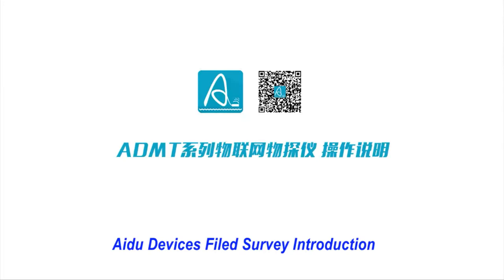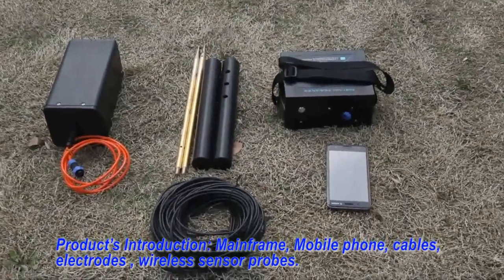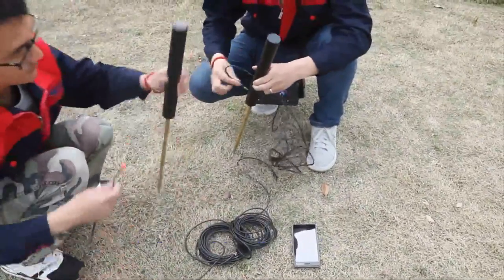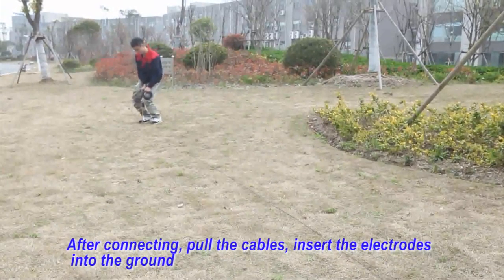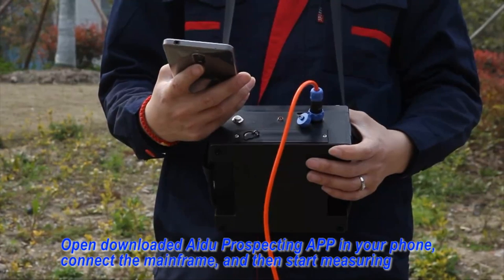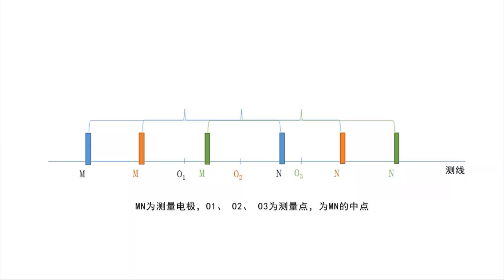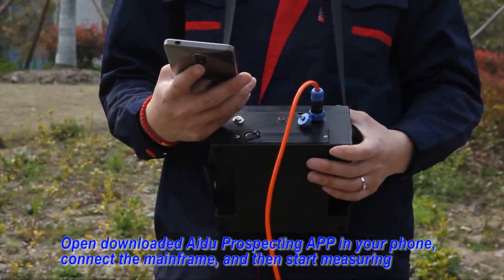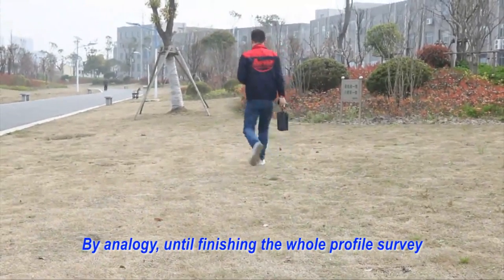Mobile phone underground water detector operation way in the fields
First water detector of INTERNET of THINGS technology Maximum depth 3000m underground. Auto graphing by App on mobile phone. No cabling. Wireless sensor probes. Experts on line for guilding by 7/24.
Contact Sophia Zhou for more details:
Skype: Sophia Zhou / WhatsApp or Wechat:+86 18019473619